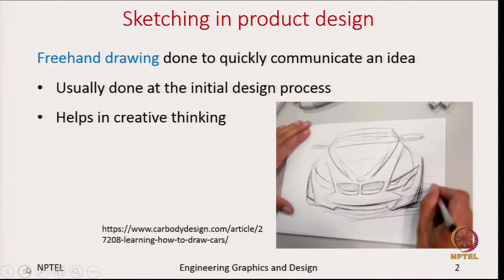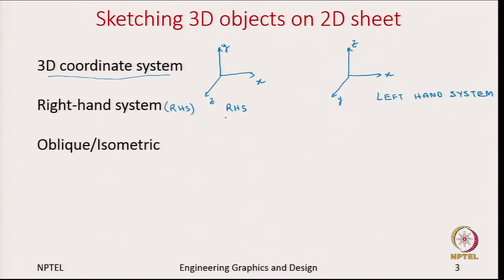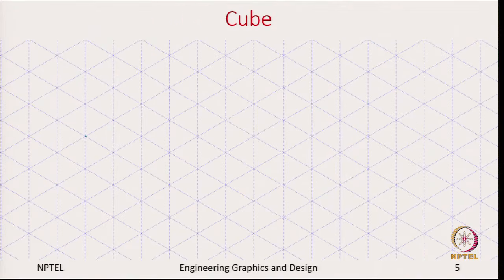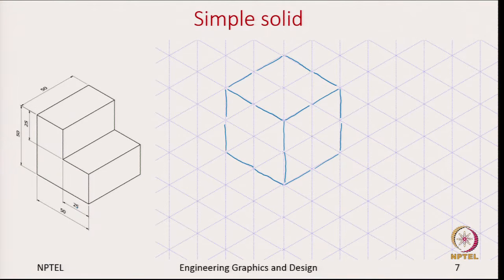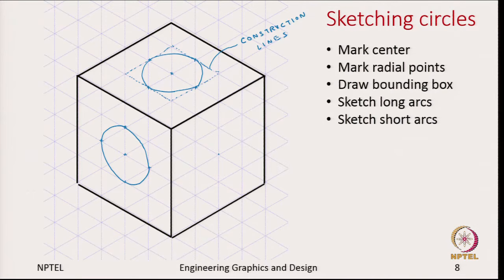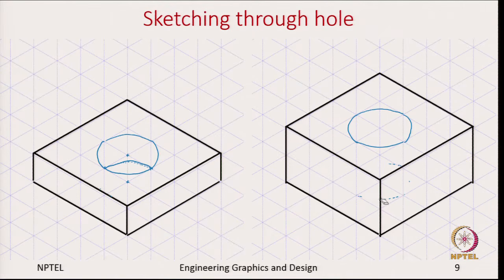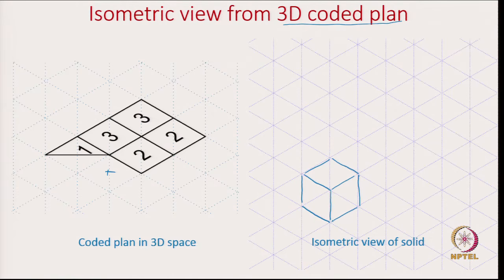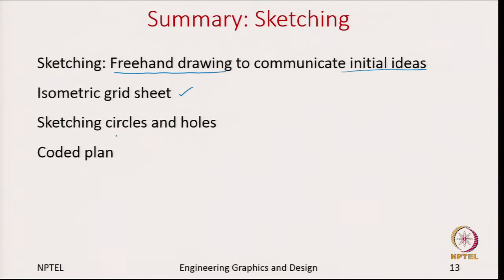W2 L4 Sketching